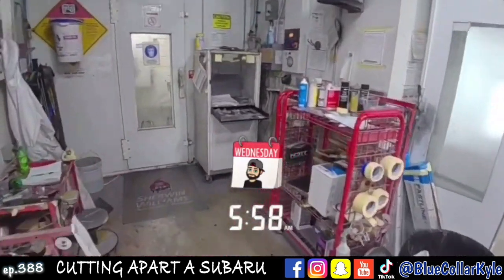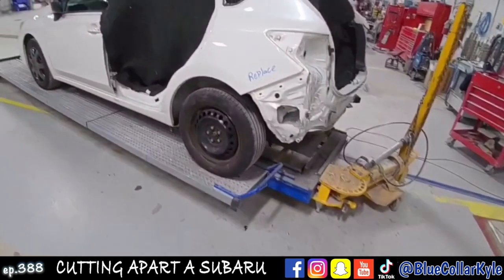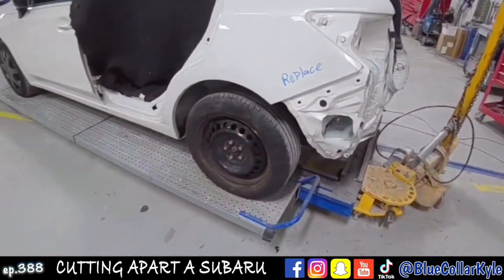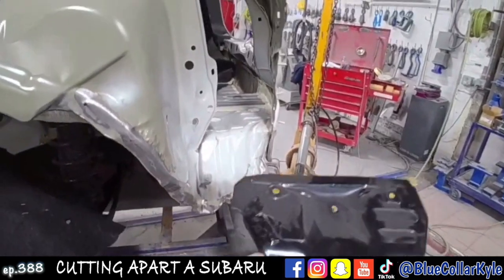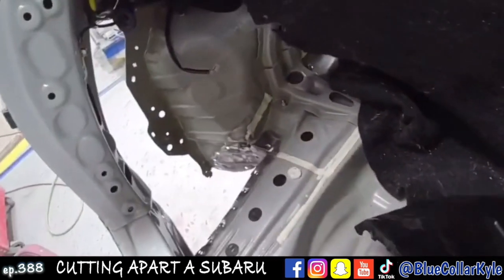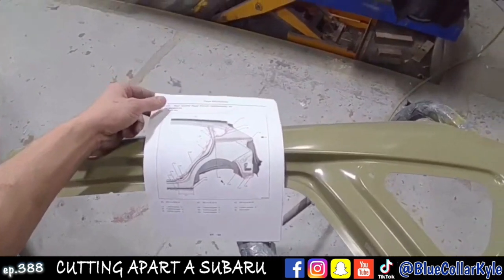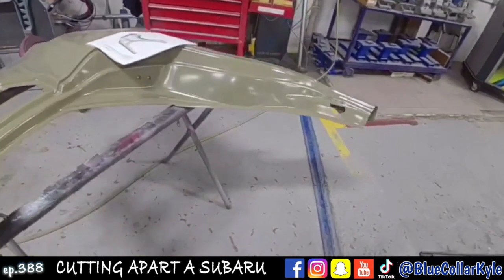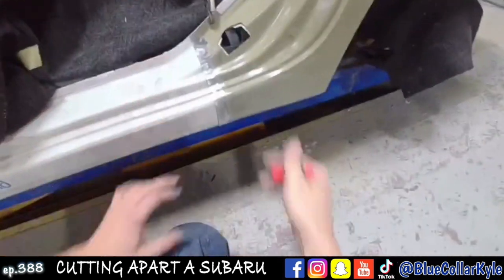Cutting Apart A Subaru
Episode #388
On today’s episode I put a Subaru up on the frame machine to make some pulls before I cut off the quarter panel and floor extension.  Check out how it’s done!